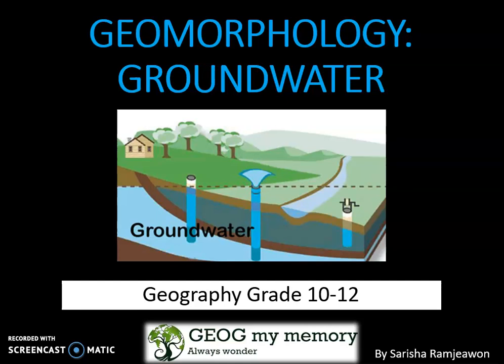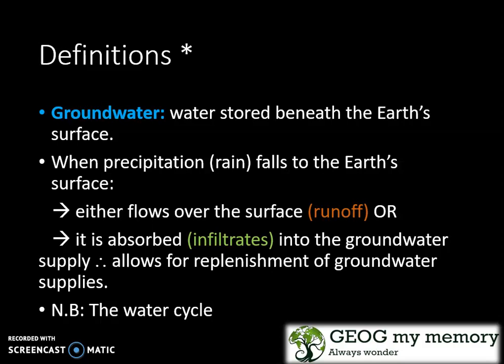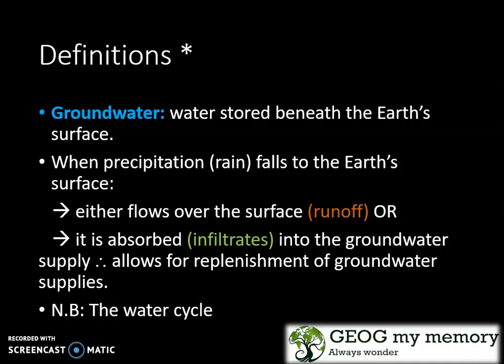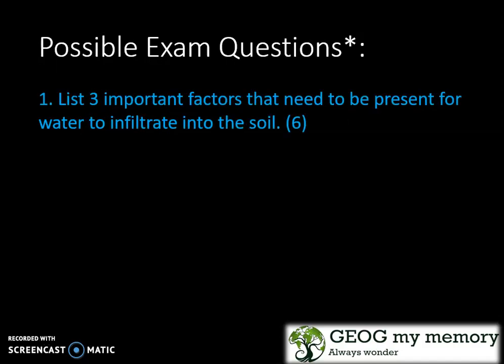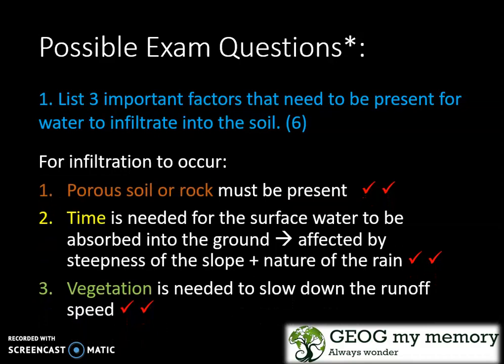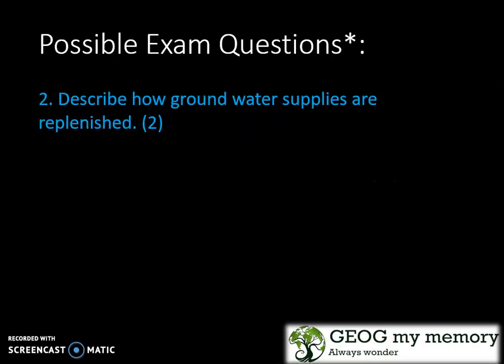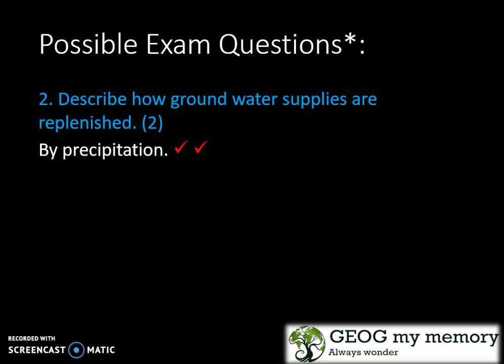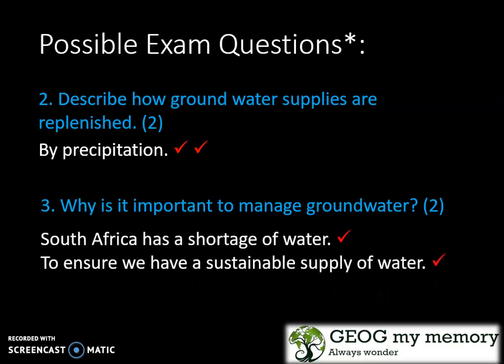Grade 10-12 Geomorphology: Groundwater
Uncap your understanding of groundwater with a few possible exam questions.